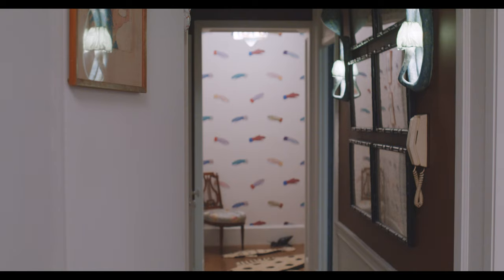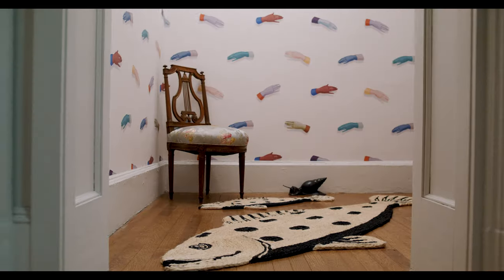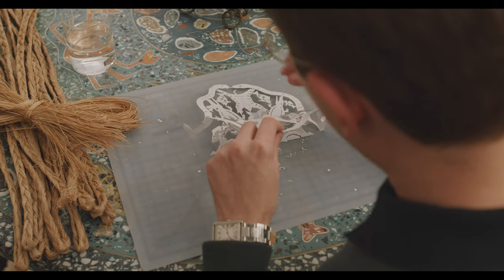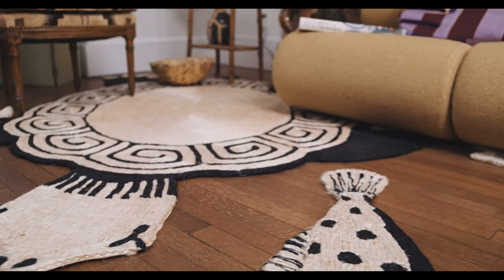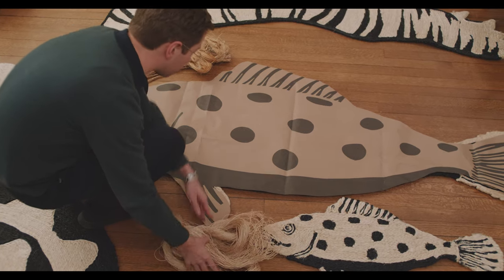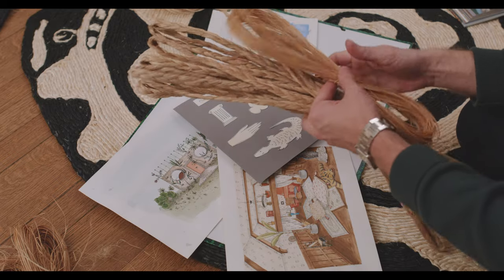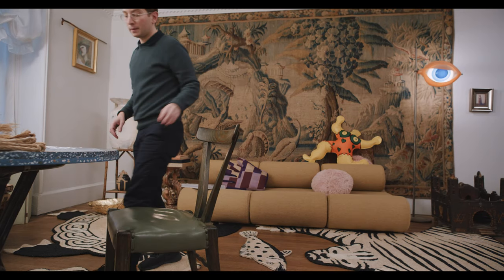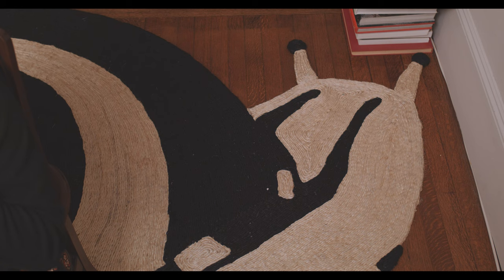Adam Charlap Hyman II for Patterson Flynn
Step inside the genius of designer Adam Charlap Hyman and explore his latest collection of fantastical rugs for Patterson Flynn. Clever, playful, and uniquely modern, the assortment of surrealistic animal spirits was designed with a sense of humor in mind.